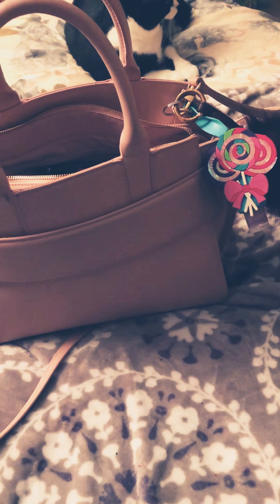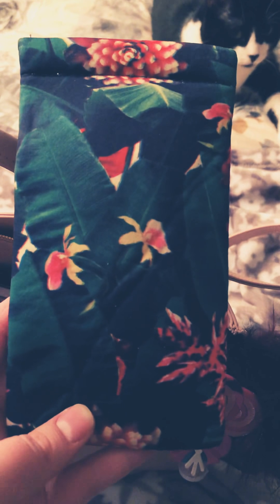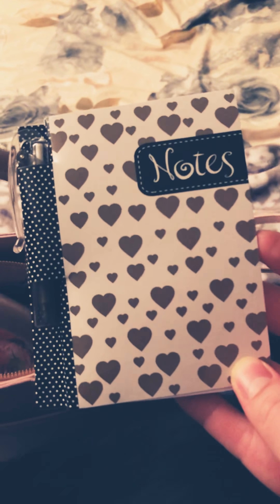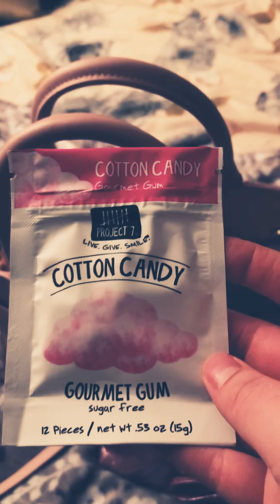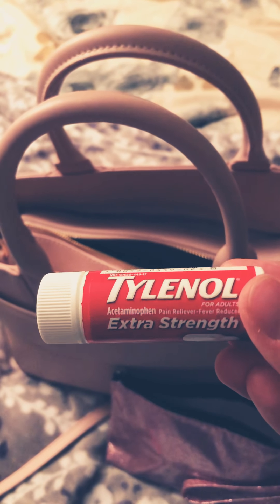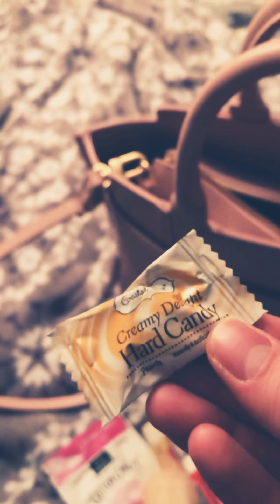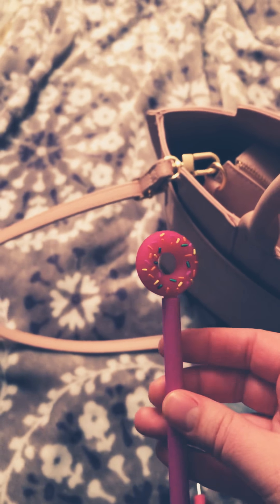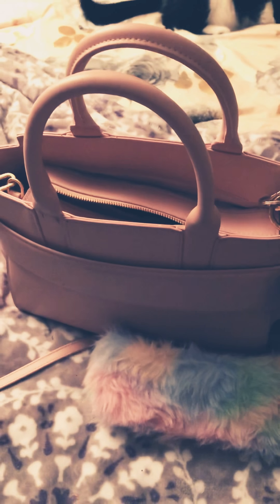What’s In My Pink Purse? 💋🦄🎀👛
Hey guys! I wanted to share an updated what’s in my purse. You guys seem to enjoy these and I enjoy filming them ☺️